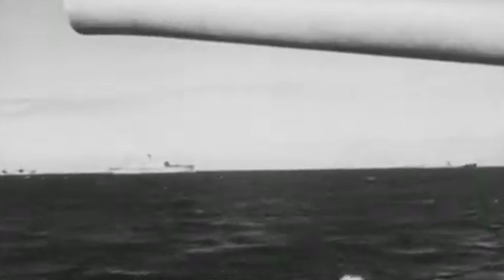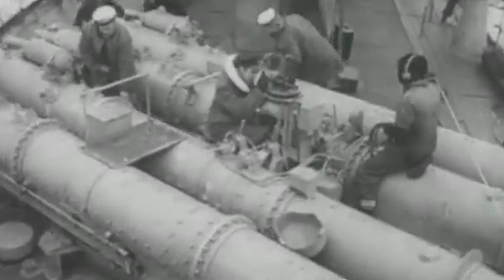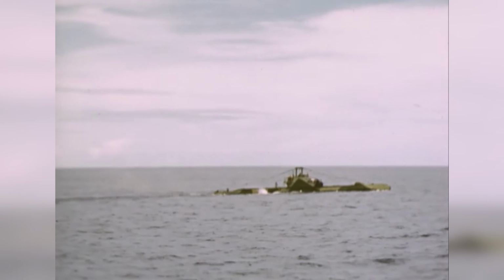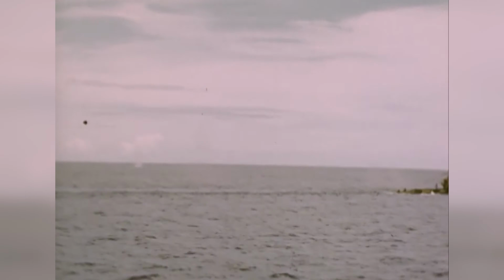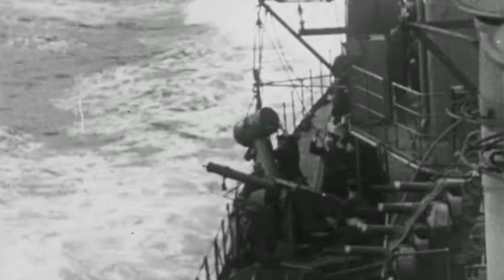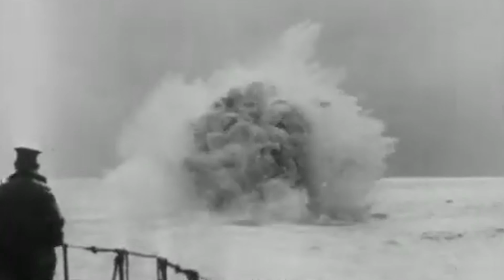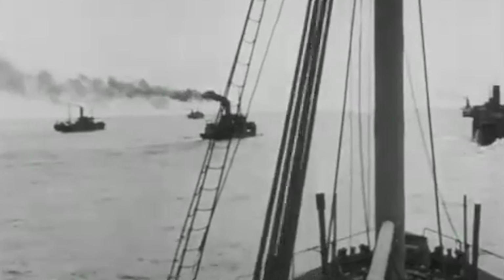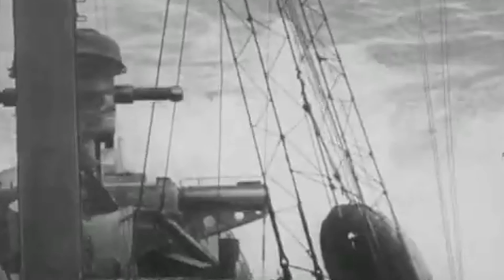The Royal Navy in WW2 - The Atlantic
The Battle of the Atlantic, the longest continuous military campaign[11][12] in World War II, ran from 1939 to the defeat of Nazi Germany in 1945, covering a major part of the naval history of World War II. At its core was the Allied naval blockade of Germany, announced the day after the declaration of war, and Germany's subsequent counter-blockade. The campaign peaked from mid-1940 through to the end of 1943.